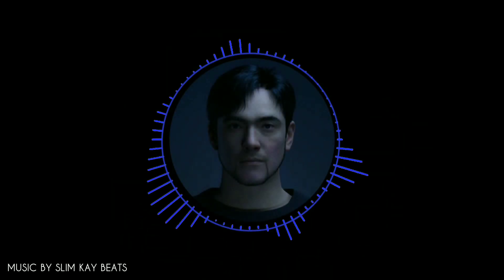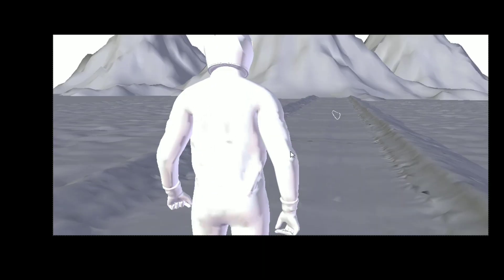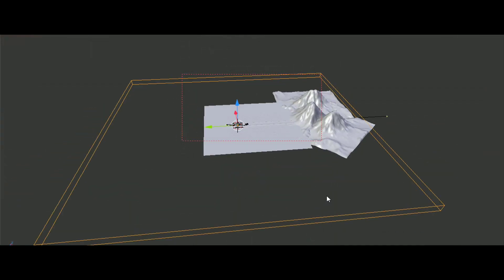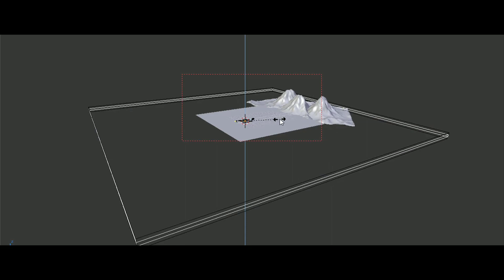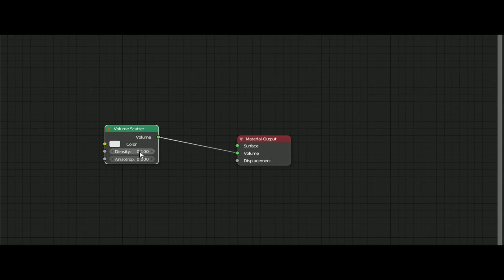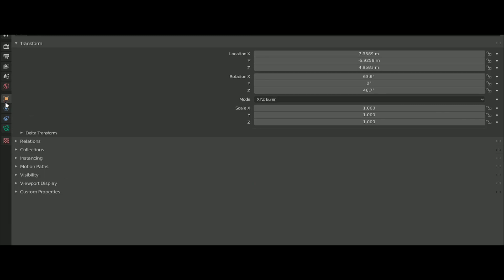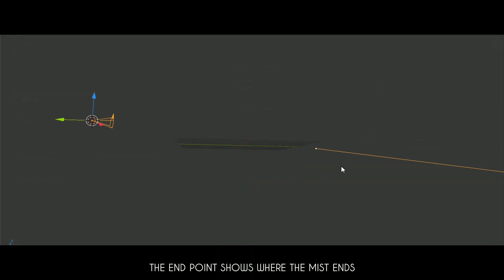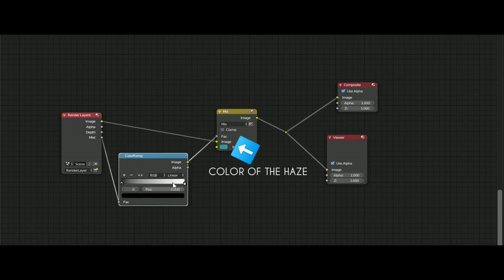How To Add Depth To Environments in Blender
YOU ARE STILL HERE Hmmmmmmm.